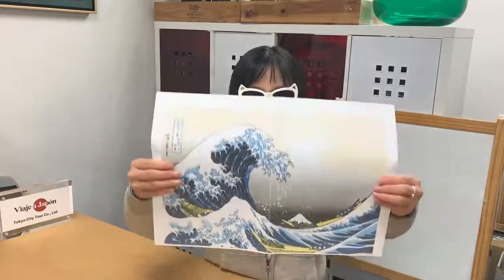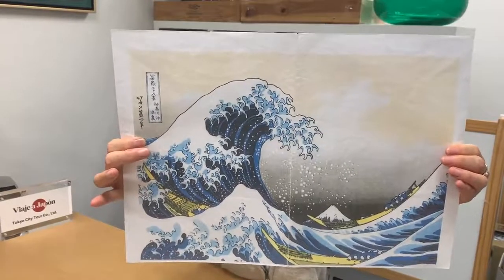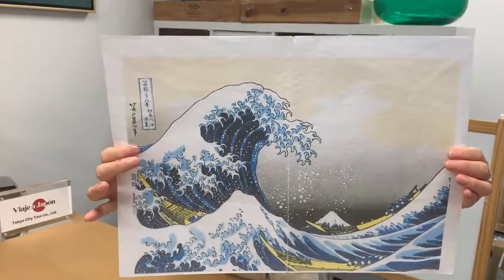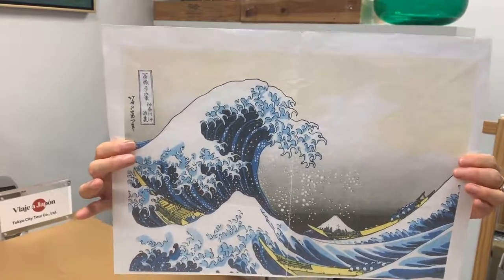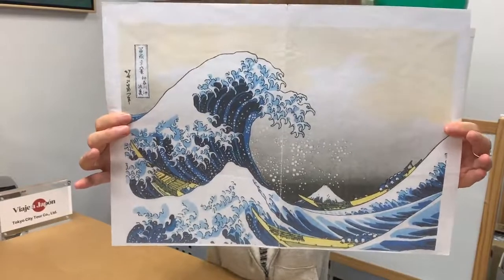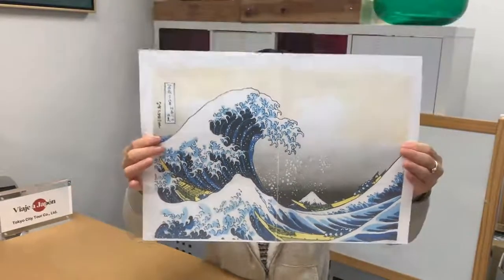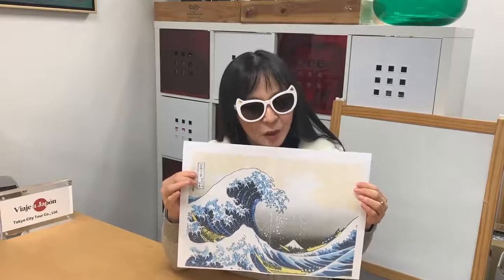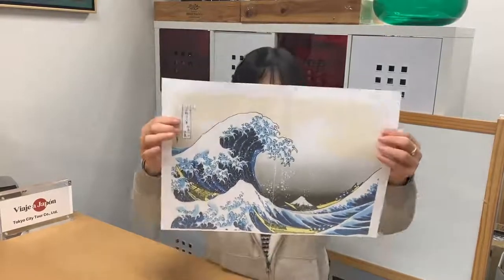Mt Fuji | Hokusai Woodblock Print | Japan City Tour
Our Japanese English-speaking tour guide explains a woodblock print of a wave and Mt Fuji by Katsushika Hokusai in English.